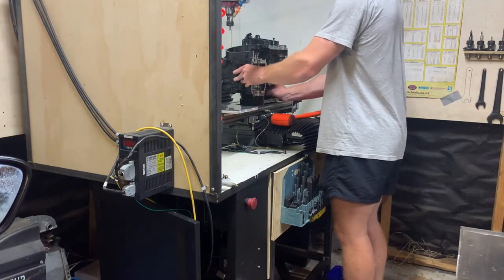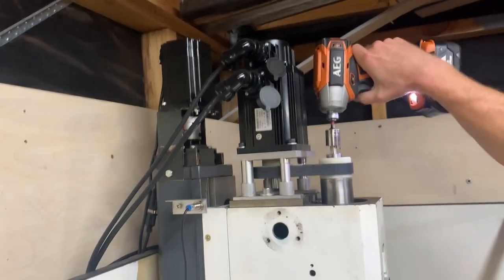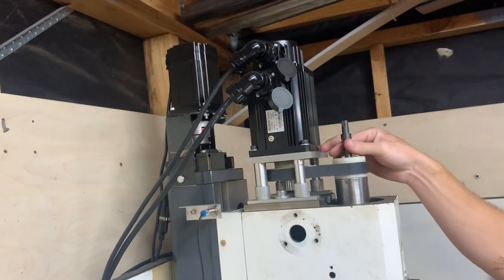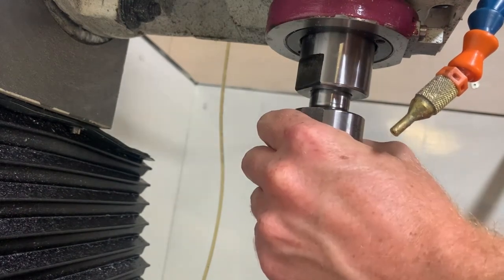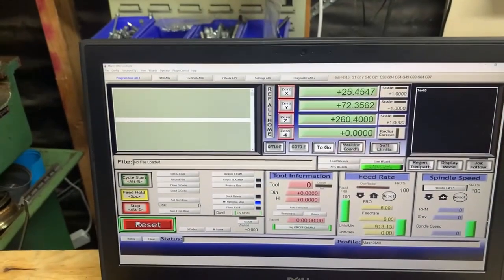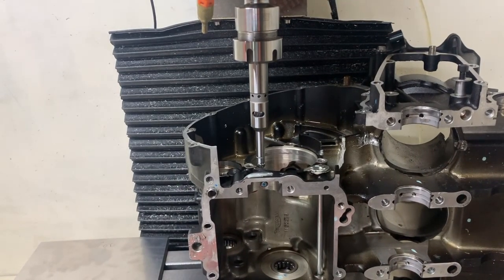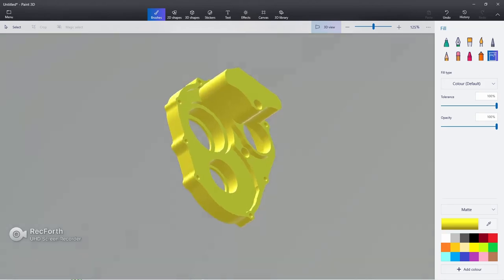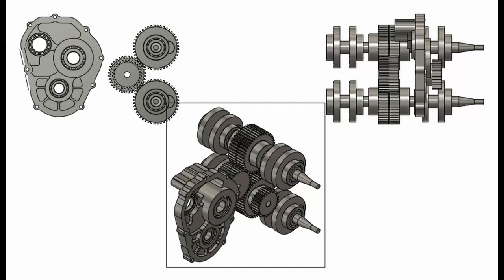V4 2 Stroke Build [Progress Update]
It's been a while and I thought I'd share some of the progress I've made on my V4 2 stroke build. My plan is to start by modelling a cassette for the triumph gearbox parts and then build the rest of the engine around it.

I will 3D print the cassette and test fit everything in the coming weeks.